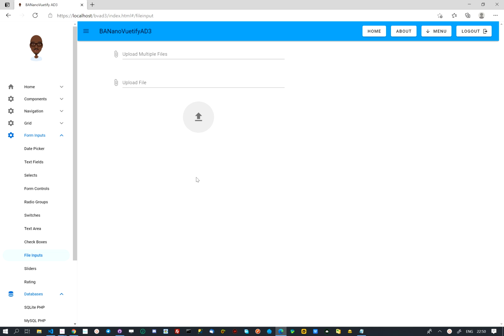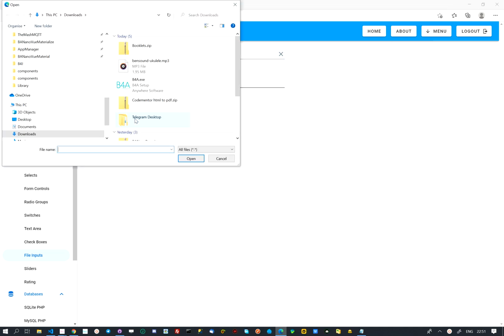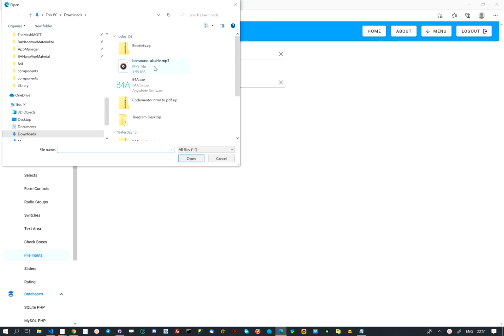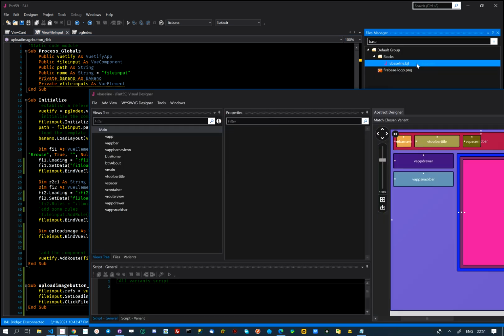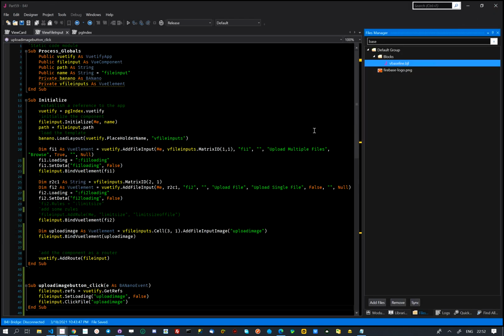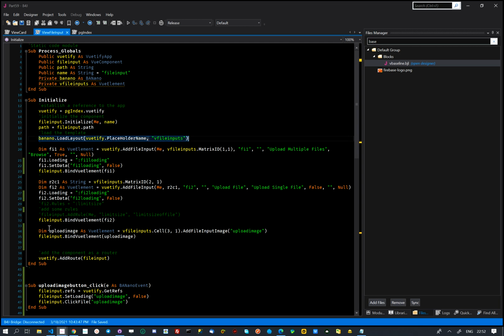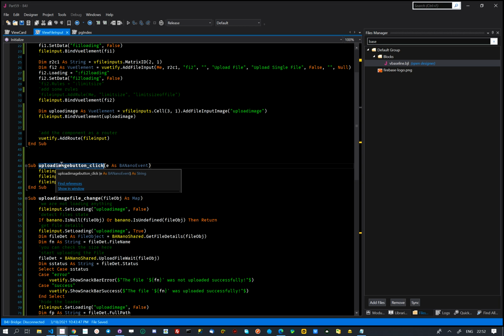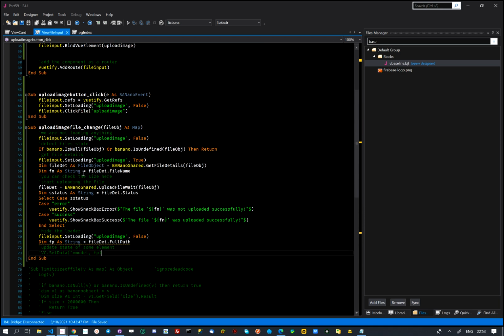BananoVuetifyAD3 For Dummies - Part 59: Creating a YouTube like file upload button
This 59th tutorial deals with how we can get started with BANanoVuetifyAD3 to create web apps: We create a YouTube like file upload button